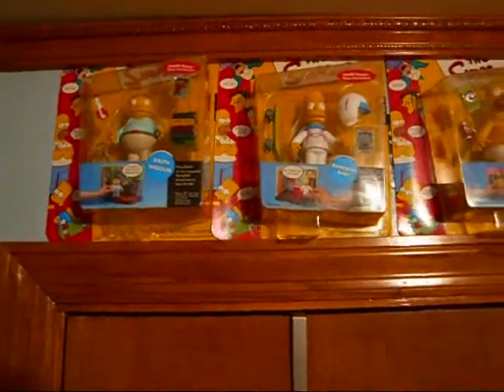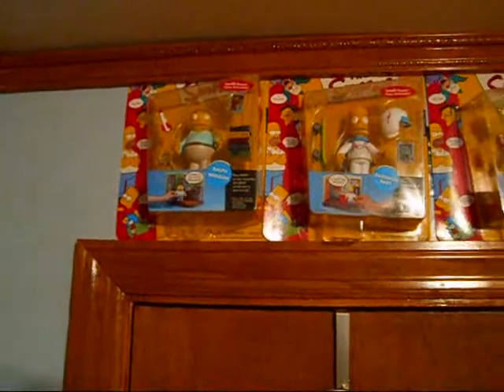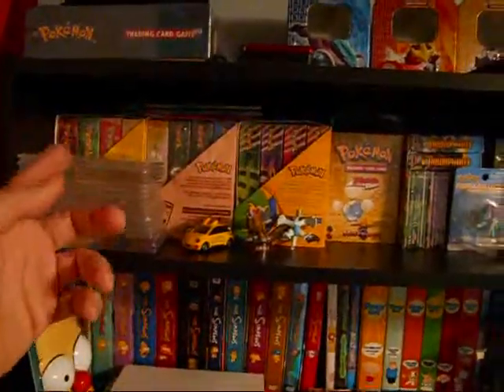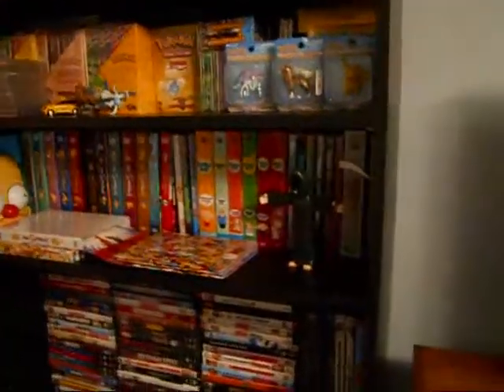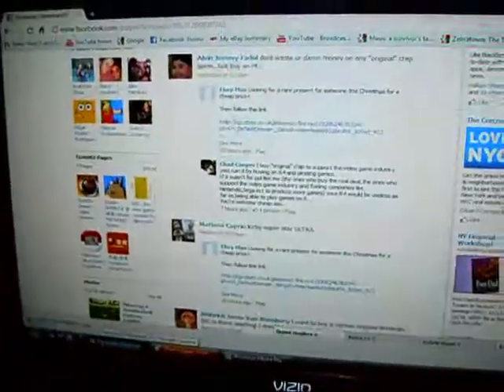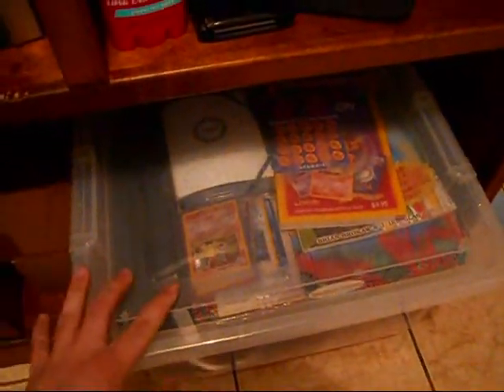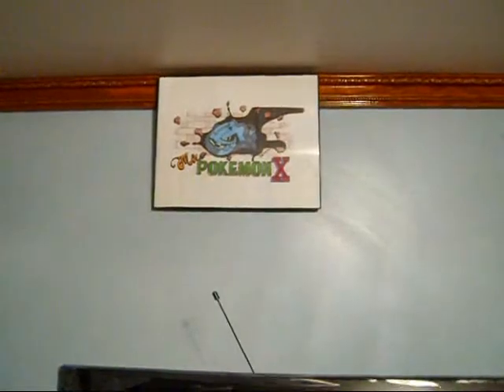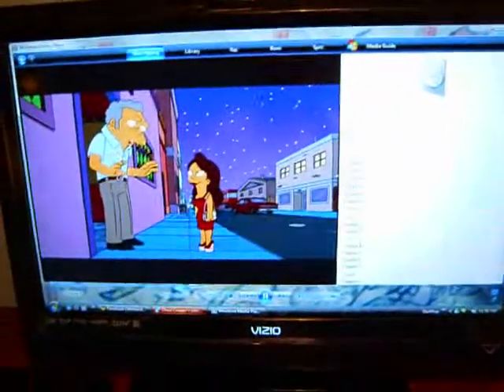MPX's Bedroom Tour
Hope you guys enjoyed, feel free to make one of these videos ( make sure your rooms are clean first LOL ! ) and post it as a response. This was different from the usual pokemon videos but it was fun =D